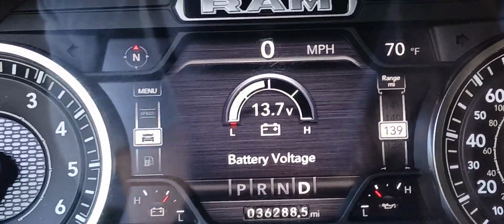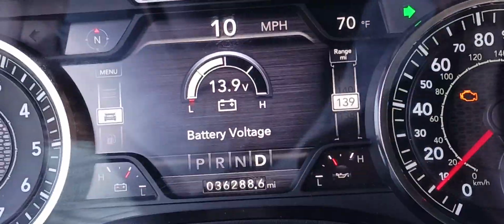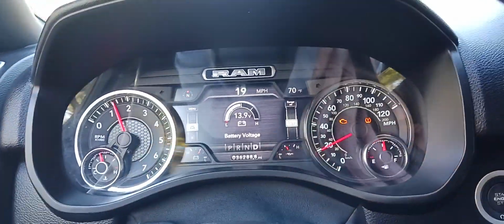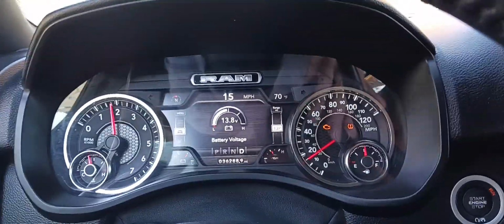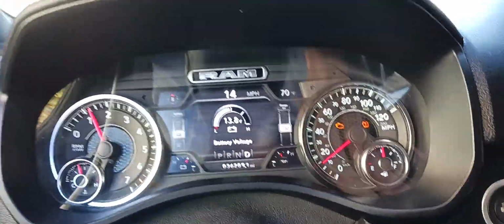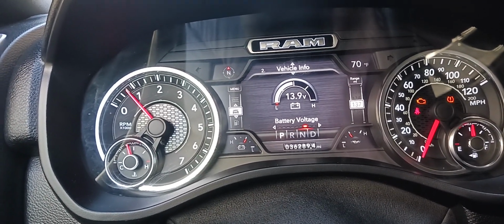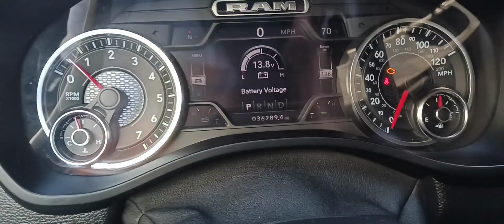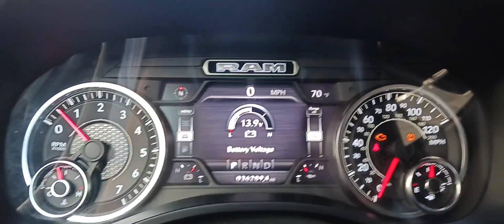1132022 Houston, we have a problem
Nov 3rd 2022